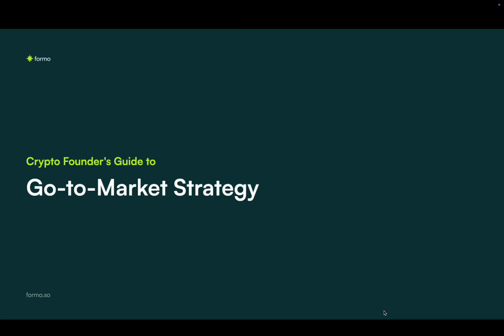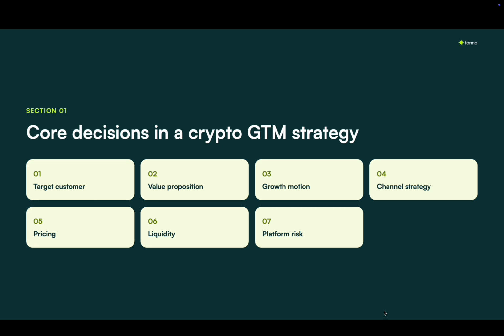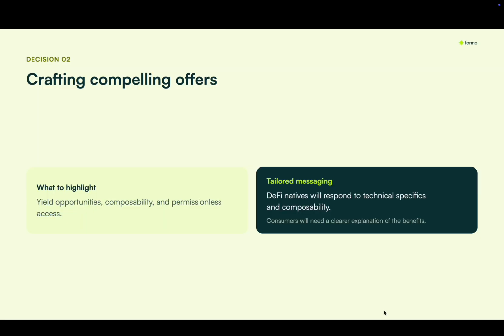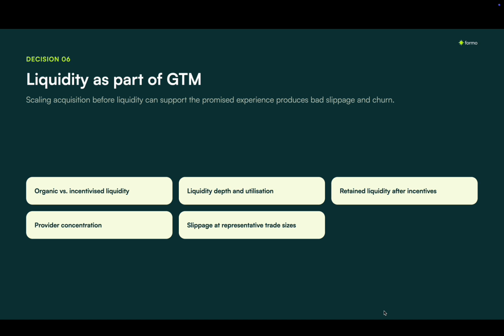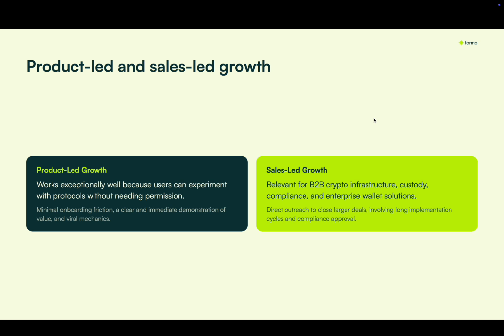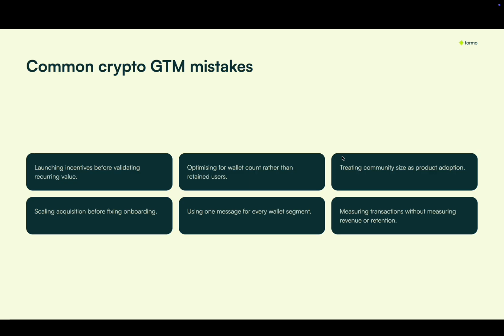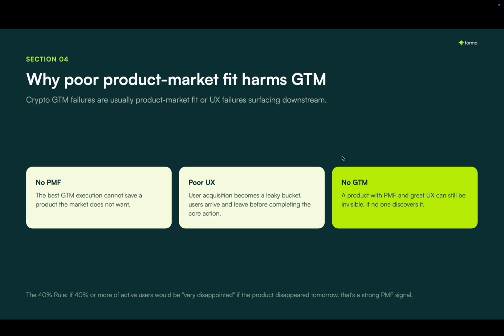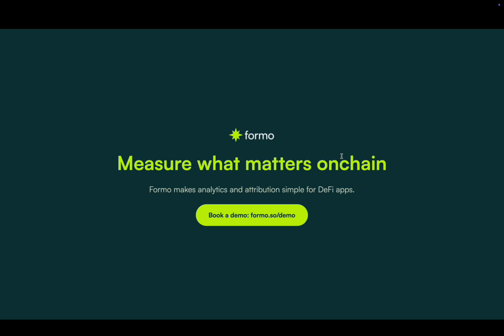Crypto Founder's Guide to Go-to-Market Strategy (2026)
A crypto go-to-market strategy aligns product, distribution, community, liquidity, and incentives to acquire users and convert them into retained onchain participants. Most crypto projects don't fail on idea or technology, they fail on GTM execution: reaching the right users, guiding them to value, and retaining them through the right channels.

This guide covers the 7 core GTM decisions, the 5 growth motions crypto startups use, common GTM mistakes, and how to measure performance with onchain and offchain data.

KEY TAKEAWAYS
- A successful crypto GTM strategy aligns product, distribution, community, liquidity, and incentives to acquire users and convert them into retained onchain participants.
- Token incentives should reinforce genuine product-market fit. Launching rewards before users find recurring value attracts short-term farmers and airdrop hunters.
- A working ICP in crypto sits at Level 2 or above in a three-tier specificity model: Category, Behaviour, and Trigger.
- Ecosystem-led growth uses wallet-overlap data between your protocol and adjacent protocols to identify high-intent users, a distribution channel that requires no ad spend.
- Distribution determines value capture more than technical sophistication. The layer that owns the user relationship tends to capture more value than the layer providing the underlying execution technology.

CHAPTERS
00:00 GTM is the real challenge after building the product
00:23 Why most crypto projects fail
00:48 Distribution determines value capture
01:20 The 7 core GTM decisions
01:41 Defining your ideal customer profile (ICP)
02:06 The 3-level ICP framework
02:39 Crafting the offer and value proposition
03:06 Channel strategy: top, middle, and bottom of funnel
03:38 Pricing models
04:13 Liquidity as a GTM input
04:44 Platform risk and chain selection
05:12 5 GTM growth motions
05:31 Product-led vs sales-led growth
06:00 Community-led and ecosystem-led growth
06:31 Hybrid approaches
06:52 Using onchain data in GTM decisions
07:17 Common crypto GTM mistakes
07:48 Metrics that follow the user journey
08:14 Attribution and ROI measurement
08:38 Why PMF and UX problems surface as GTM failures
09:21 Key takeaways
09:57 Measure what matters onchain

FAQ
What is a crypto go-to-market strategy?
A crypto GTM strategy is a plan for identifying target users, distributing a crypto product, and converting wallets into active, retained onchain participants. Unlike a traditional GTM plan, it has to account for pseudonymous users, wallet-based identity, liquidity, token incentives, and onchain attribution.

How is crypto GTM different from traditional SaaS GTM?
Crypto GTM combines offchain acquisition with onchain conversion. Teams need to measure wallet connects, contract interactions, and repeat transactions alongside website visits and revenue. Community, ecosystem partnerships, incentives, and permissionless product usage also play a larger role than they typically do in SaaS.

How do I define an ideal customer profile in crypto?
Define a crypto ICP using observable onchain behaviour. Useful criteria include active chains, protocol categories used, position size, wallet age, transaction frequency, and the events that trigger a user to act.

What is ecosystem-led growth in crypto?
Ecosystem-led growth uses integrations and wallet-overlap data to reach users already active in adjacent protocols. Teams prioritise partnerships based on shared user behaviour and build onboarding messages that reference the wallet's existing onchain activity.

Which metrics should a crypto GTM team track?
Track the full funnel: wallet connect rate, core-action completion rate, transaction success rate, 30-day retention, transactions per active wallet, fees generated, revenue per wallet, CAC, and LTV by acquisition source.

How can I tell whether a GTM problem is actually a PMF or UX problem?
Turn off incentives for 30 days and check whether users complete the core action and return. If traffic and wallet connects rise but retention stays flat, the problem is more likely product value or UX than channel selection.

Formo makes analytics and attribution simple for DeFi apps.

Crypto Marketing Checklist: How to Plan and Launch a Campaign